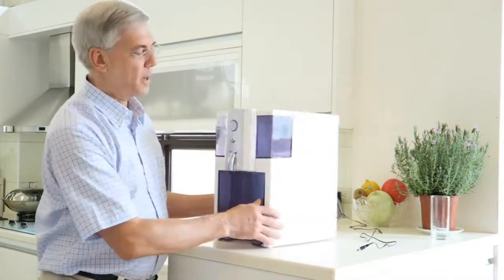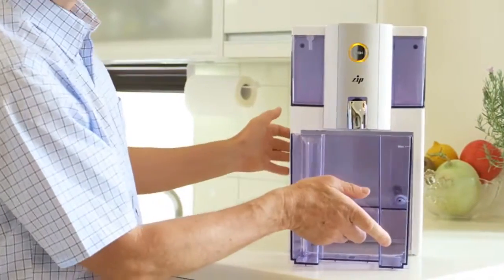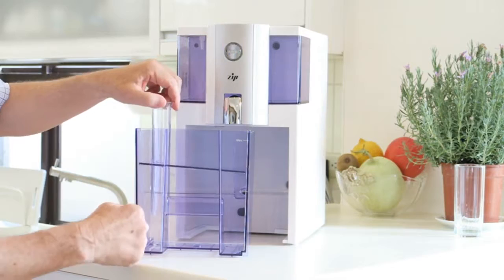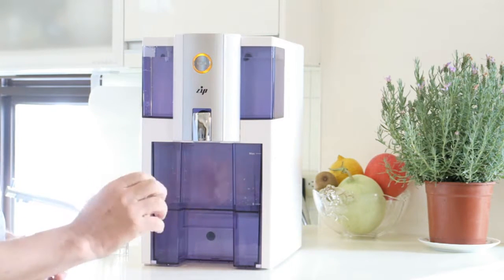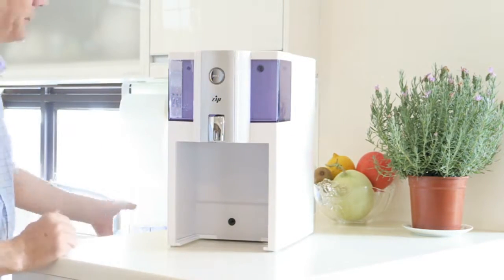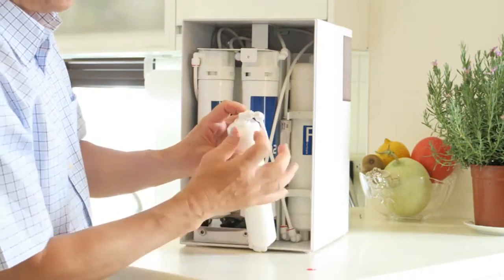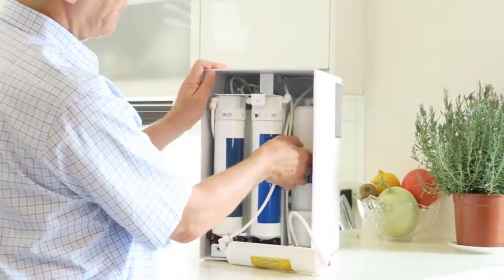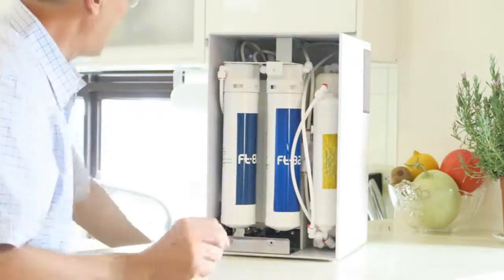Filterwechsel an der Umkehrosmoseanlage ZIP Mobile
Die portable Umkehrosmoseanlage ZIP Mobile ist eine intelligente Lösung für den privaten Haushalt, das Büro und sogar für den Outdoor-Bereich.